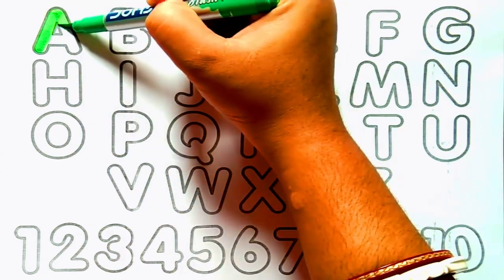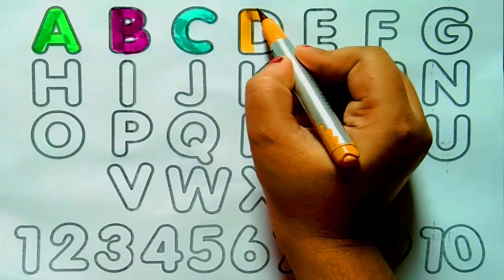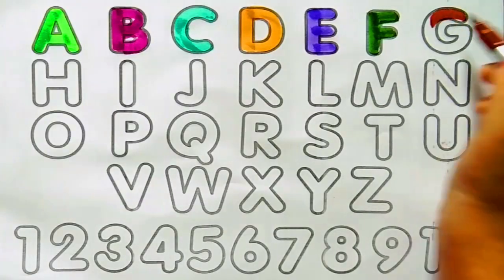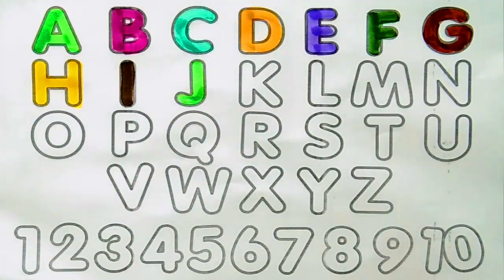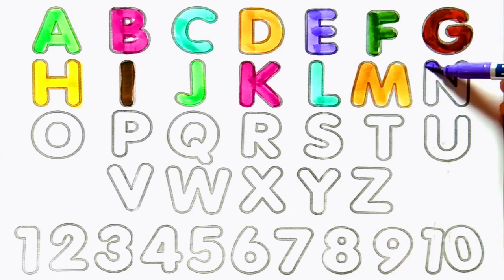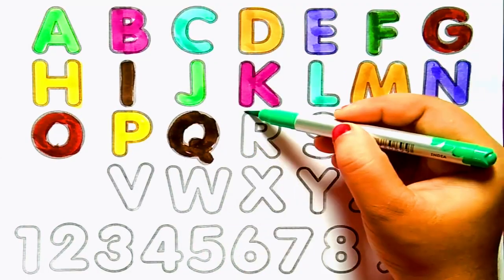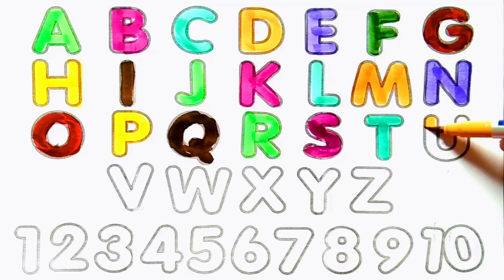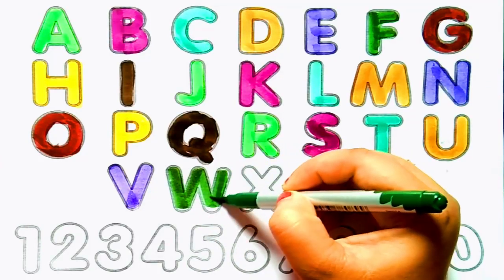One two three, 1 to 100 counting,123 Numbers,, a to z, ABC, 1 to 100 counting, abcd,alphabet -309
Your query
One two three,1 to 100 counting, ABC, 123 Numbers, kids rhymes, learn to count, , Numbers song
ABC
Abcd
Abcdef
영어놀이] 아이들을 위한 ABC 알파벳 따라 쓰기|알파벳배우기 I writing alphabetLearn ABCD Alphabets and numbers counting 123.
Shapes for kids and Toddlers.ABC English for Kids.Learn ABCD Alphabets and numbers counting 123.Shapes for kids and Toddlers.
ABC English for Kids.abcd nursery rhymes in English#abc nursery rhymes abc #123
abc learning for toddlers english abc coloring and drawingabcd learningabc colors shapes and numberslearn alphabet a to z coloring and drawing
abc song counting numbers#abcdsong